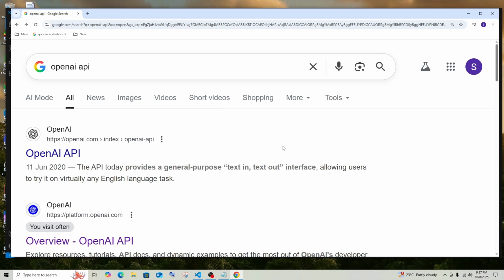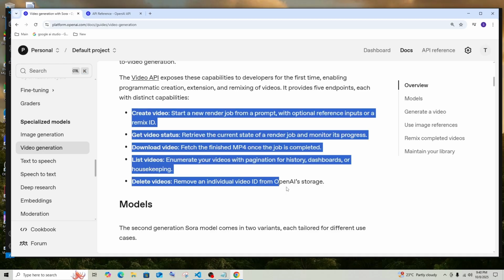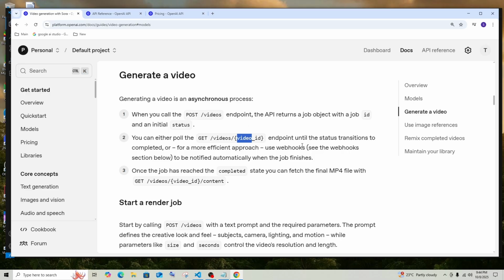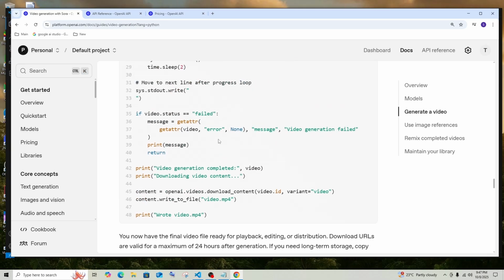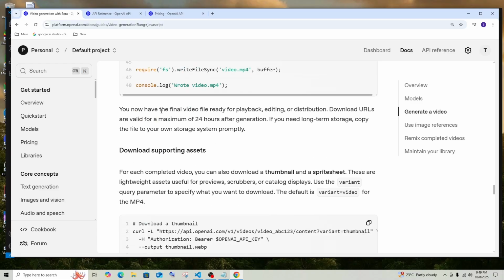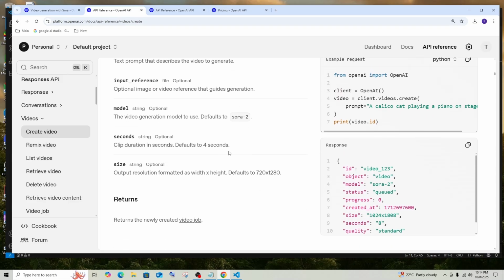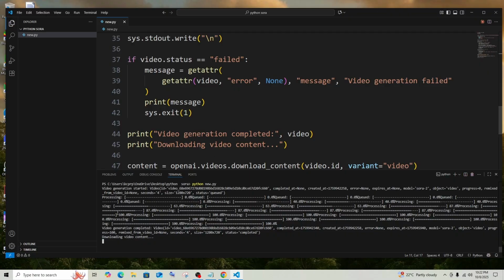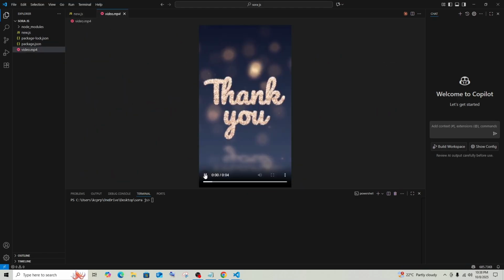How to Use Sora 2 in OpenAI API Tutorial | Generate Video in Python and Node JS Javascript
In this tutorial we will see how to use and create AI videos in openai api with the latest sora 2 model in python and node js javascript